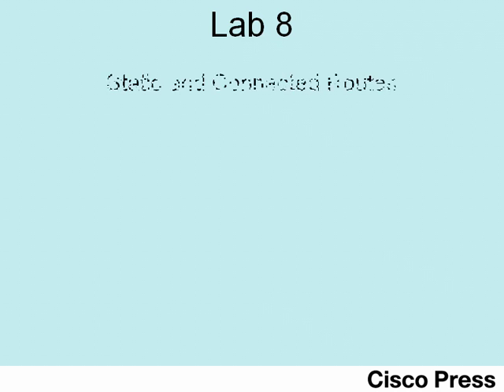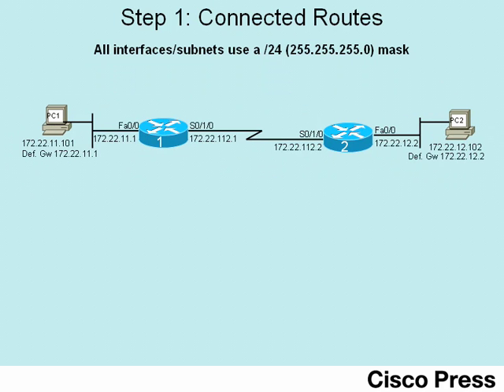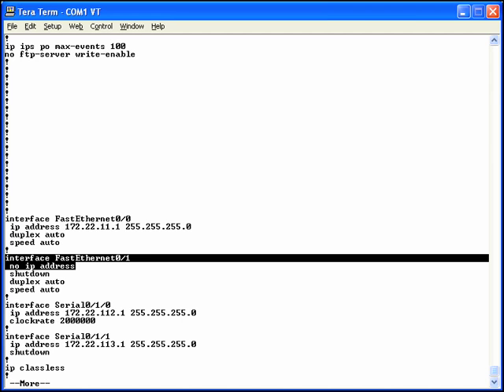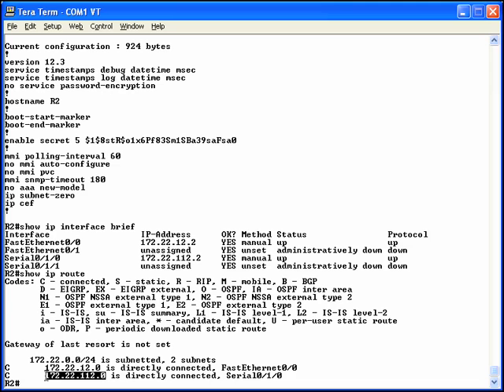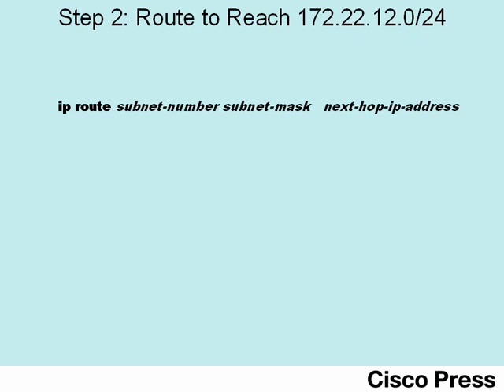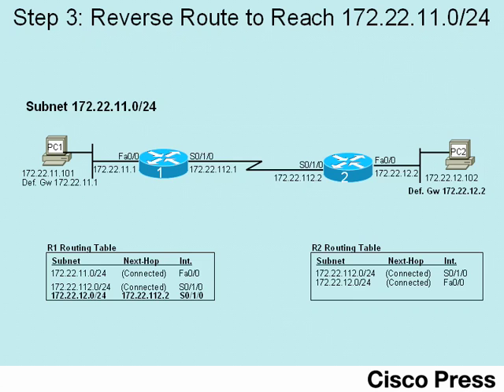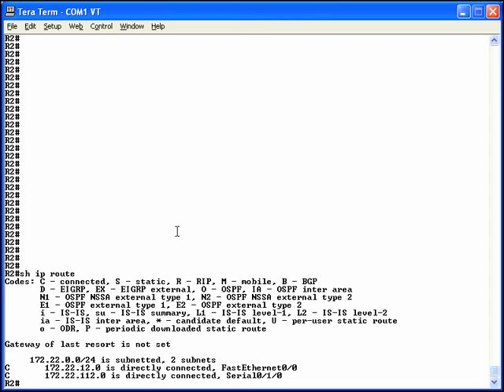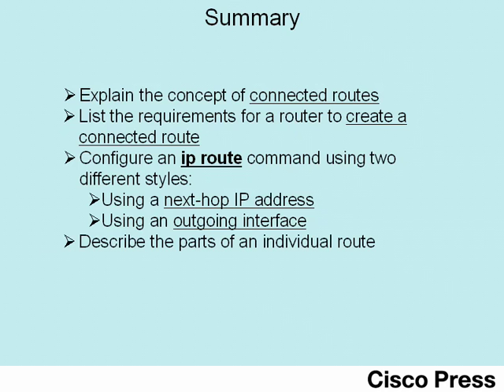Lab 8 Static and Connected Routes.qt